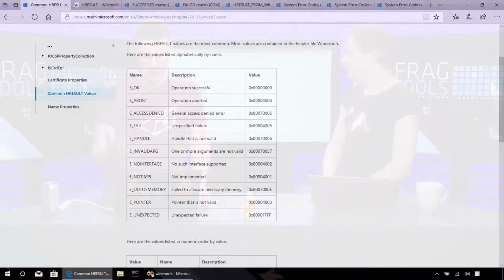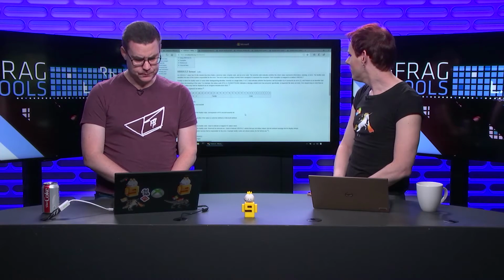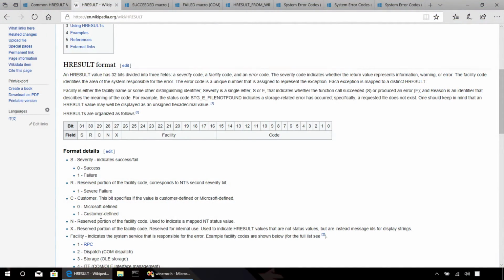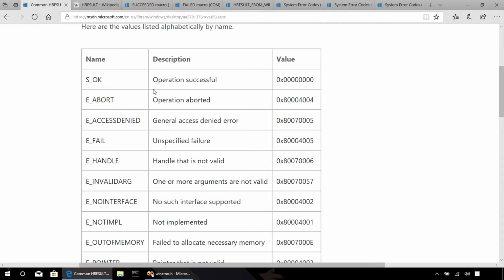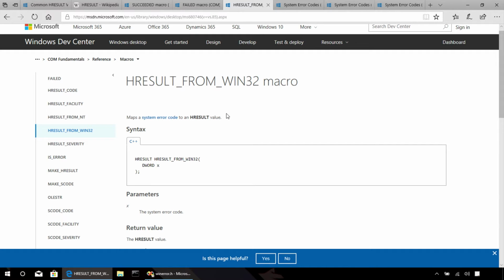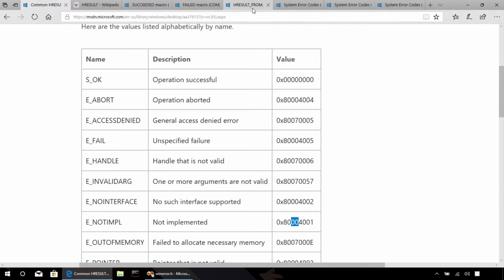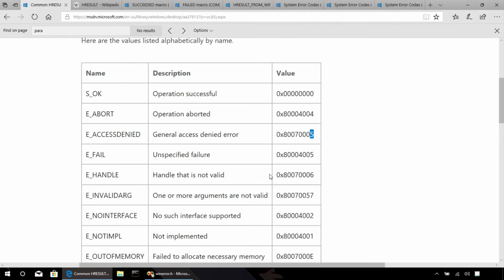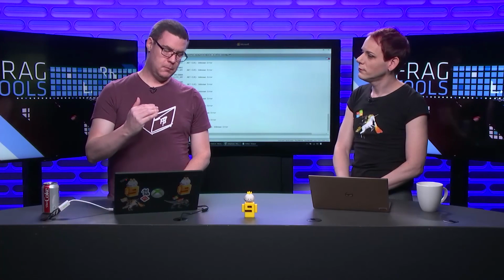Defrag Tools #191 - HRESULT Error Codes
In this episode of Defrag Tools, we talk about HRESULT based Error Codes. The 32bits in the HRESULT have meanings, allowing the reader to gain additional insights into the error.

Of note:

The 32nd bit (the top bit) indicates if an error occurred or not. This is why errors are 0x8xxxxxxx.
The 16-26 bits are the Facility - the originating API (Win32, CLR, XAML, etc.).
The 0-15 bits are the (Error) Code.

Common NULL Facility Error Codes

Name

Description

Value

S_OK Operation successful 0x00000000
S_FALSE Operation successful but returned no results 0x00000001
E_ABORT Operation aborted 0x80004004
E_FAIL Unspecified failure 0x80004005
E_NOINTERFACE No such interface supported 0x80004002
E_NOTIMPL Not implemented 0x80004001
E_POINTER Pointer that is not valid 0x80004003
E_UNEXPECTED Unexpected failure 0x8000FFFF

Common Win32 Facility Error Codes

These are built by passing a System Error Code to HRESULT_FROM_WIN32

Name

Description

Value

E_ACCESSDENIED General access denied error 0x80070005
E_HANDLE Handle that is not valid 0x80070006
E_INVALIDARG One or more arguments are not valid 0x80070057
E_OUTOFMEMORY Failed to allocate necessary memory 0x8007000E

Related Links:

HRESULT
HRESULT Facility – By Value
HRESULT Facility – By Name